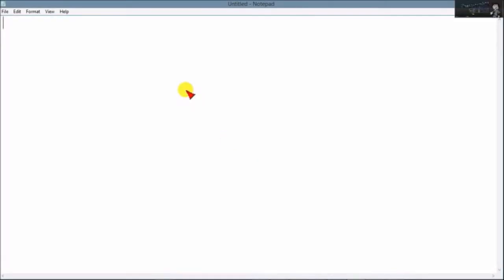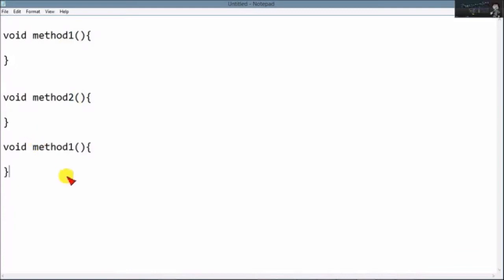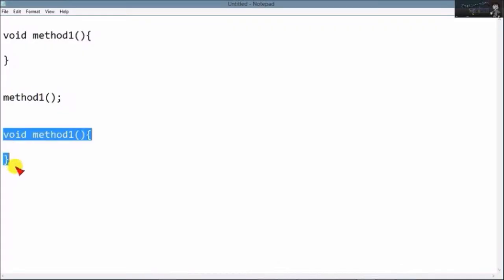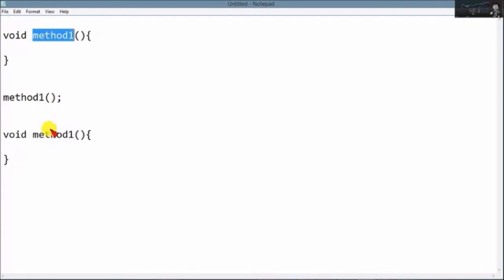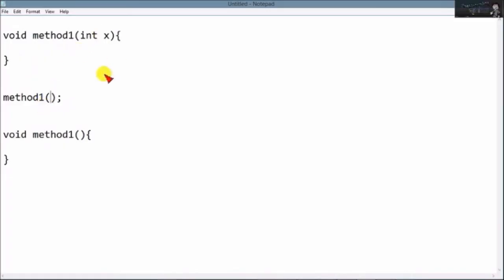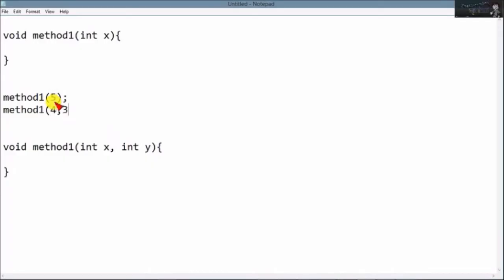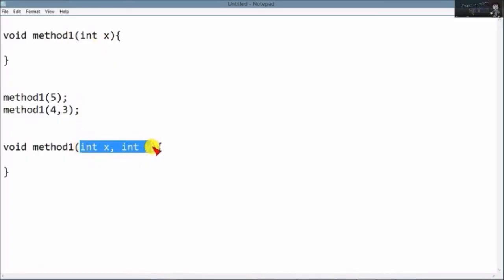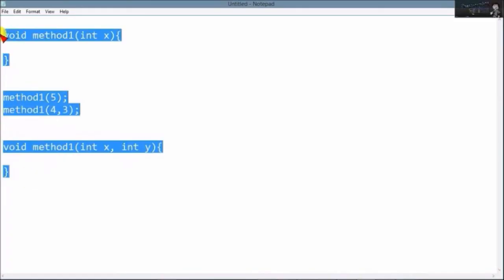Method Overloading | Object Oriented Programming (OOP) Sinhala Tutorial | Part 06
Java වල එකම නමින් Methods ගොඩක් හදන්න පුළුවන්ද? එකම නමින් method ගොඩක් හදන හැටි හරියටම තේරුම් ගන්න එන්න අපේ කුප්පියට...

ඔබේ අදහස් අපිට ලබා දෙන්න දෙපාරක් හිතන්න එපා..

Object Oriented Programming ගැන සිංහලෙන් ඉගෙන ගන්න දිගටම අපිත් එක්ක රැඳිලා ඉන්න... ඔබට මතුවන ගැටළු පහළින් comment කරන්න..